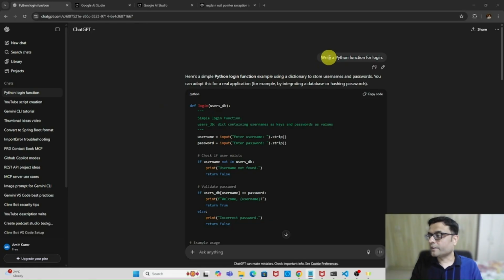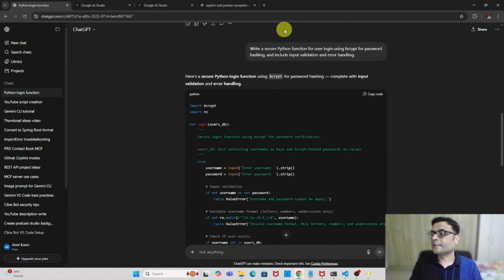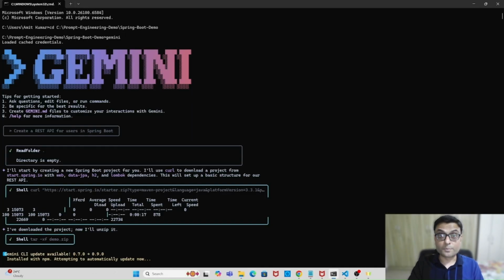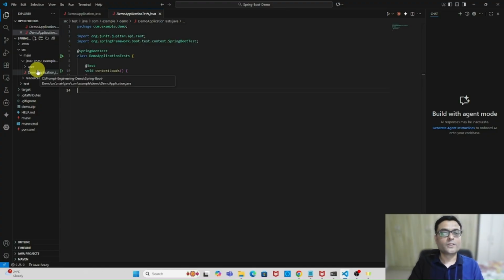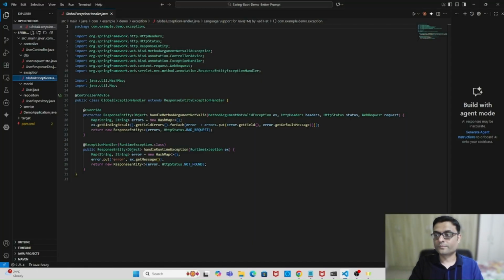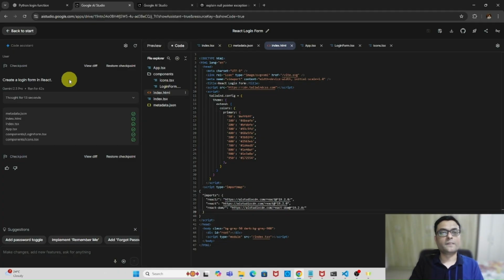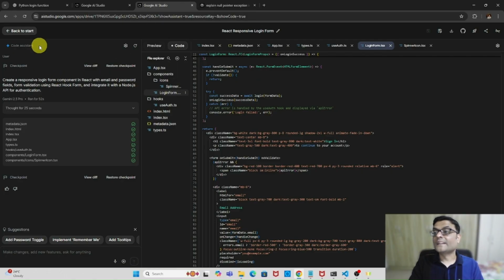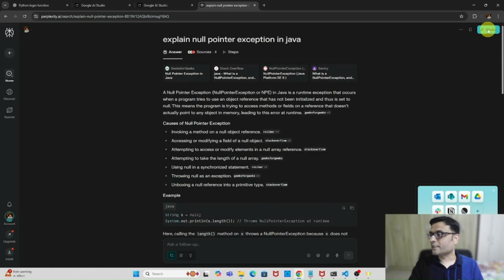The 5-Minute Prompt Playbook: Better Code, Fewer Hallucinations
Ever wonder why AI sometimes gives you the wrong code? 🧠
It’s not just the tool — it’s how you prompt it.

In this video, we’ll break down Prompt Engineering for Developers — the art of asking AI the right way so you get clean, useful, and production-ready code.

You’ll see real examples of what works, what doesn’t, and how small changes in your question can dramatically improve AI output across Python, Java (Spring Boot), and JavaScript (React + Node).

✅ How to craft effective prompts for AI coding tools
✅ Real examples from Copilot, Gemini CLI, and ChatGPT
✅ The 4 keys to better prompts — context, intent, constraints, and tone
✅ How to debug, refactor, and document code using prompt refinement
✅ Small wording tweaks that lead to huge improvements

💻 Code Examples

Python → Better function generation

Java → REST API prompt improvement (Spring Boot)

React → AI-guided form component creation

Bonus → AI debugging prompts that actually teach you why

GitHub Copilot (Ask / Edit / Agent modes)

Google Gemini CLI for command-line prompts

Cline Bot for local AI workflows

🕒 Timestamps

00:00 – Introduction
00:45 – What is Prompt Engineering
01:11 – Bad vs Good Prompts
02:03 – Examples in Python, Java, React
03:57 – Small Changes → Big Results
05:03 – Pro Prompt Tips
05:48 – Recap + Outro

💬 Pro Tip:
Next time you use Gemini, Copilot, or Cline Bot — don’t just ask for code, ask for explained, tested, and optimized code.